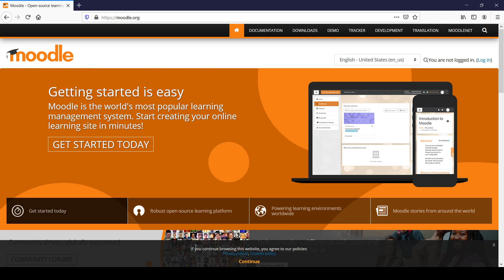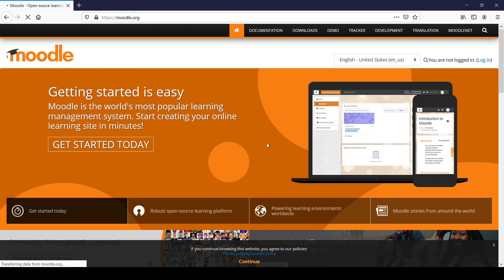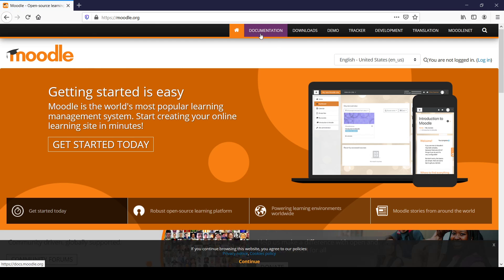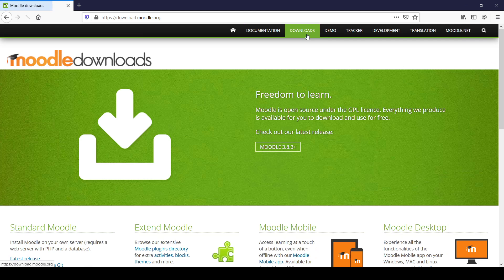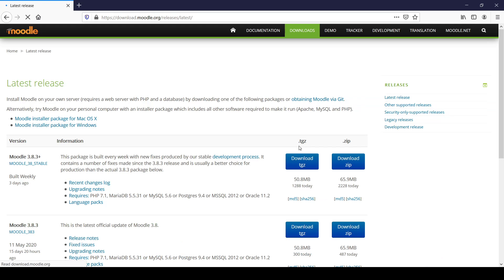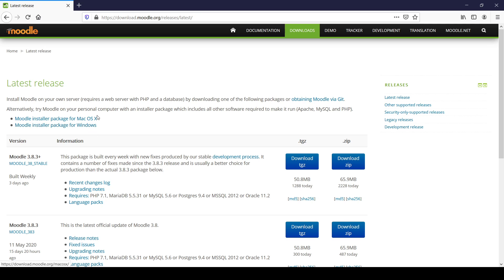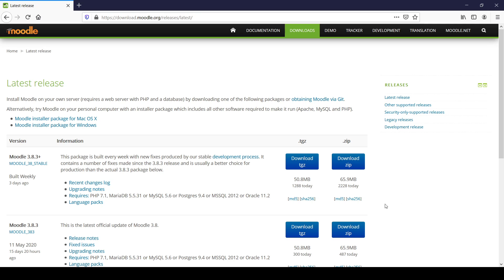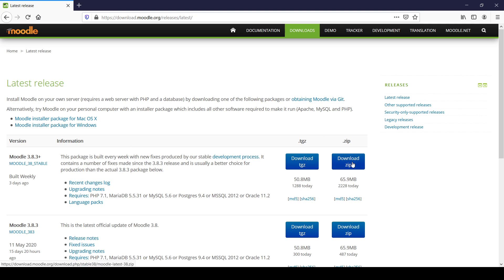How to download Moodle?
Step by step process to download Moodle.